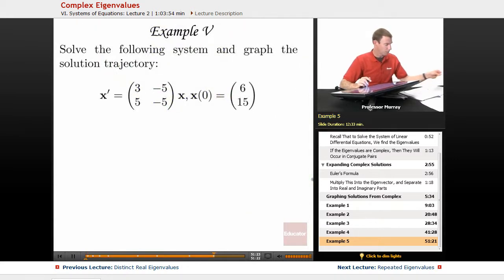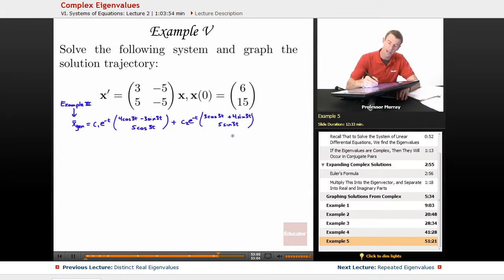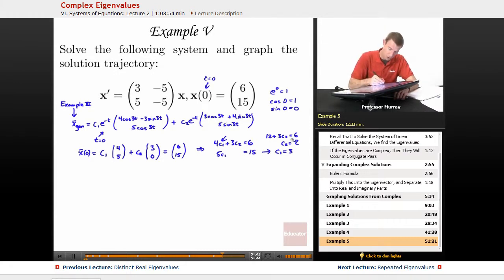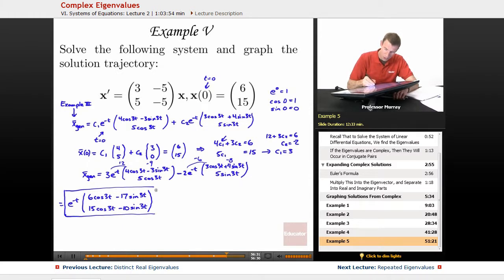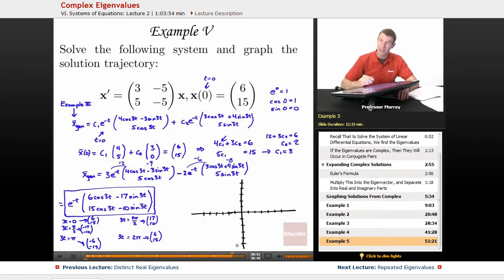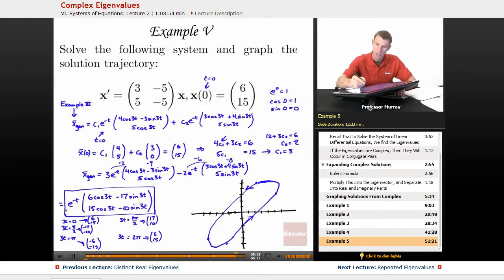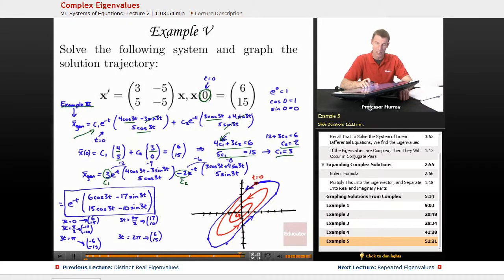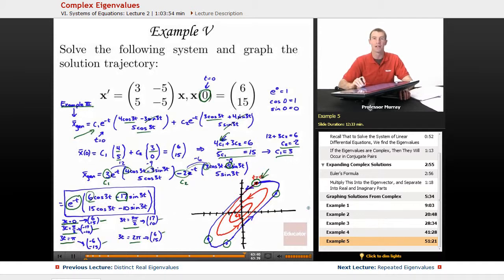Differential Equations - Complex Eigenvalues